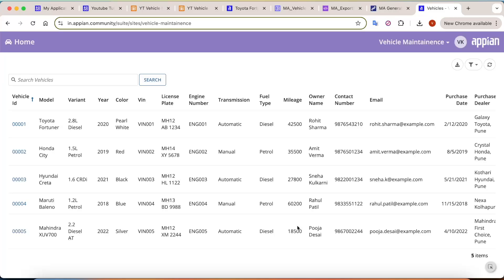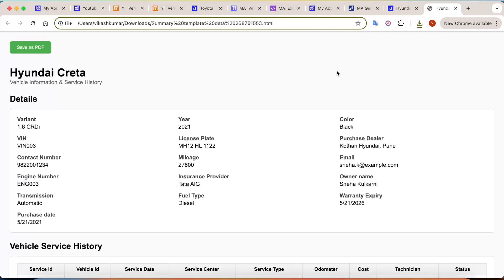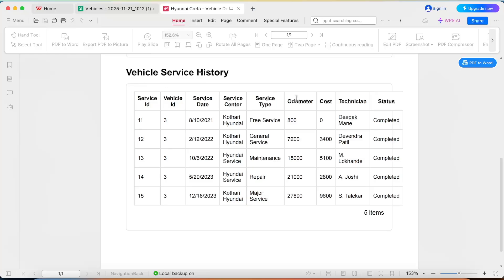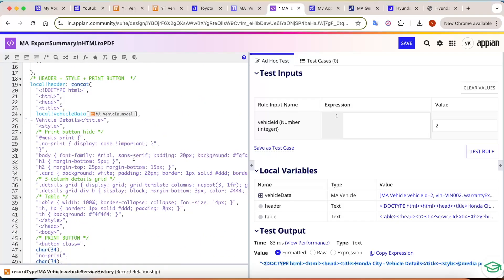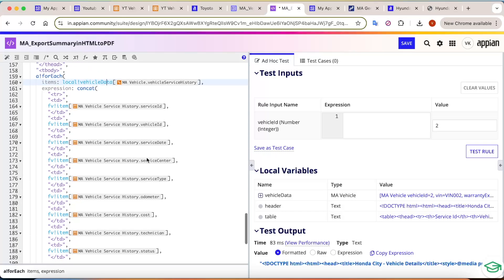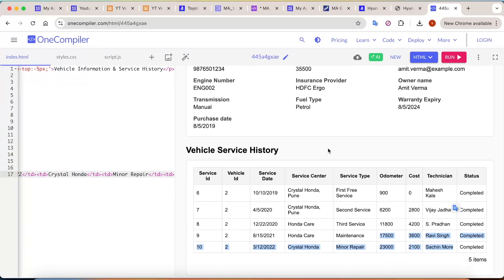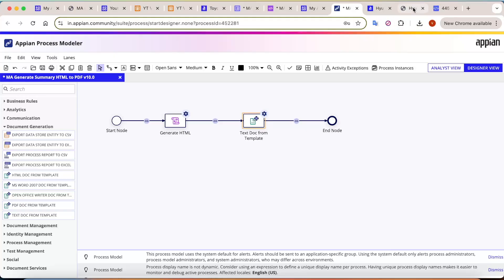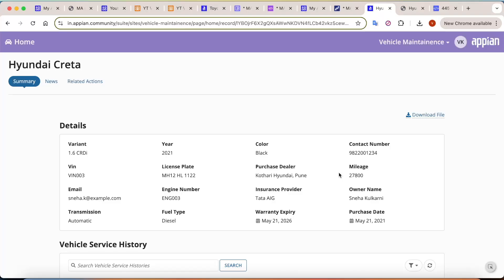Generate PDF in Appian WITHOUT Plugins | 100% Dynamic & Template-Free Method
🎉 In this tutorial, I’m revealing a completely new and plugin-free method to generate PDFs in Appian — even when your tables and data are fully dynamic.

Just pure Appian UI + Expressions + Smart Services.

Timestamps
0:00 - 4:00 - Overview of the worfklow
4:00 - Script Task to generate HTML
4:19 - Expression rule to generate HTML
8:20 - Summary View Button Configuration
11:05 - Text Doc from Template Smart Service to create HTML file
13:02 - Final thoughts!!